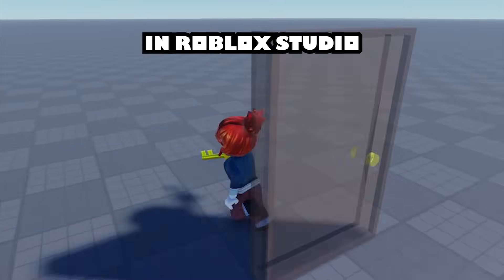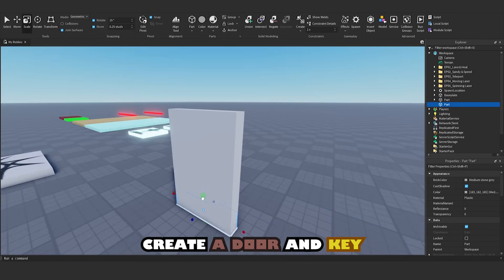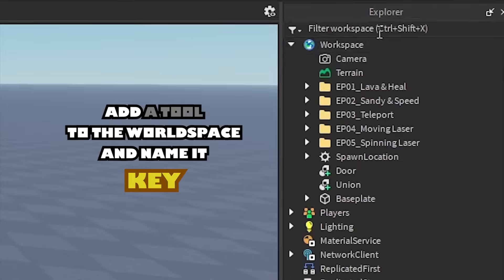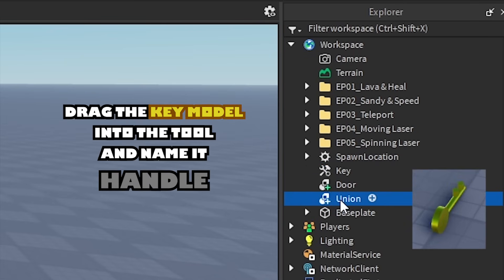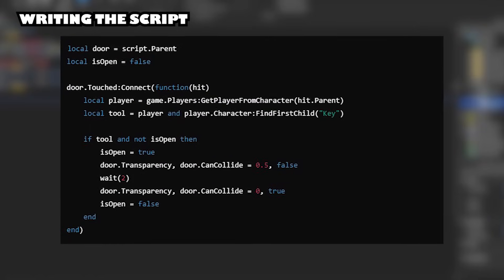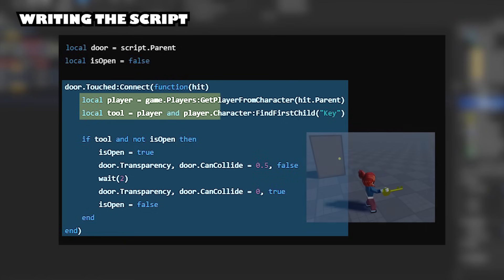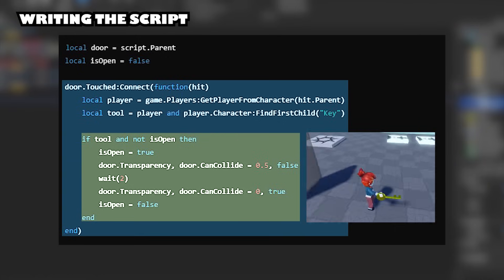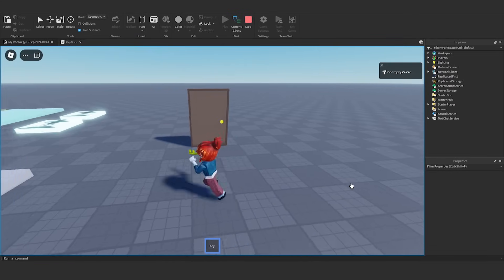Roblox studio tutorial : How to make a key door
Roblox Studio Tutorial: Unlock the Fun! Learn How to Create a Key Door and Add Excitement to Your Game!

Script
Key Door :